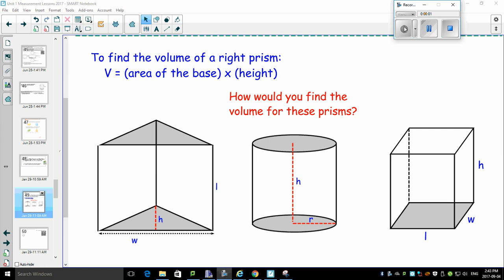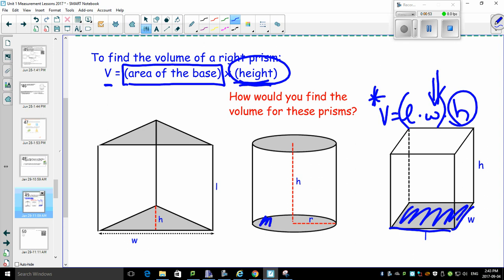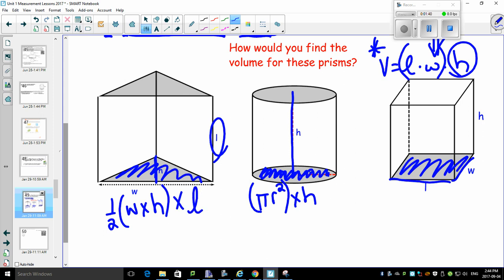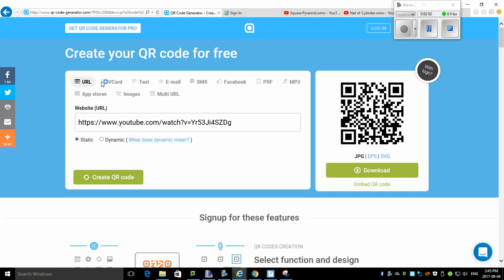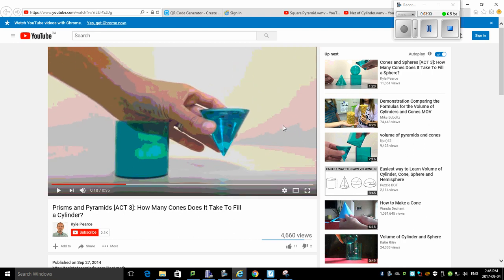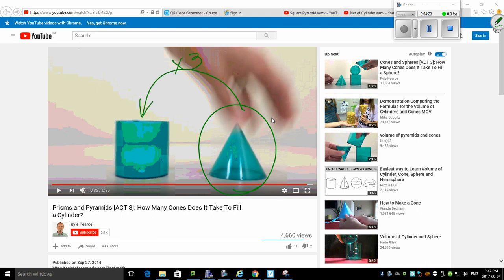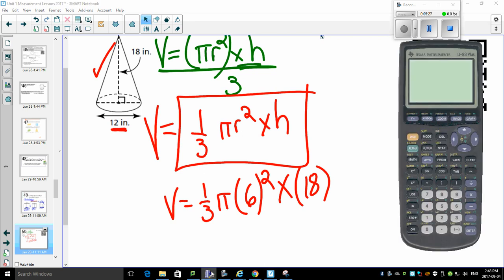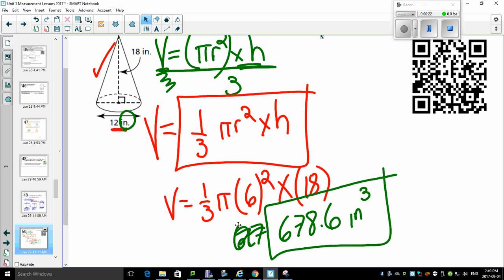Unit 1 5 1 Volume of a Cone